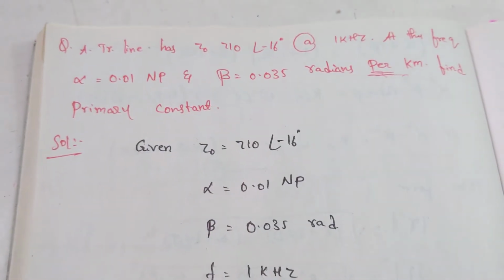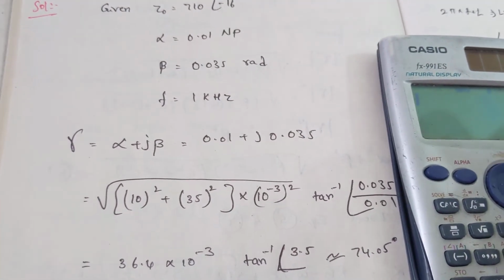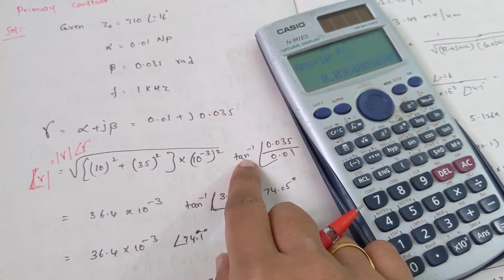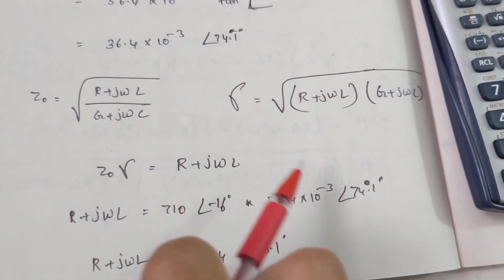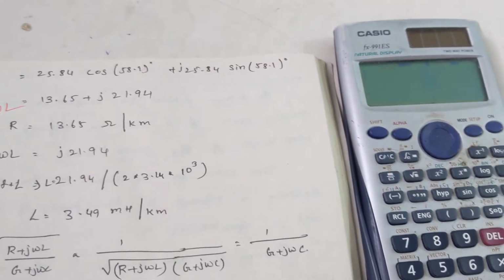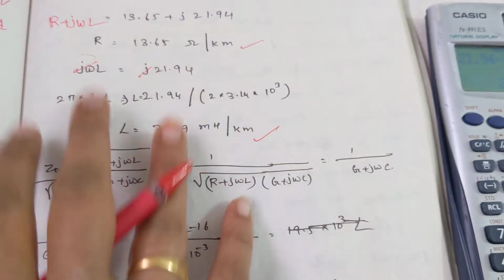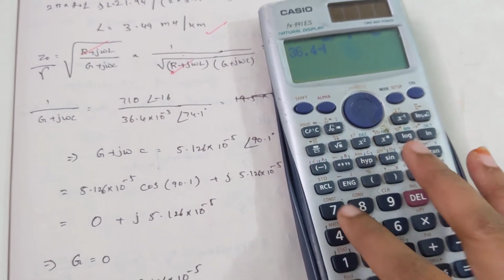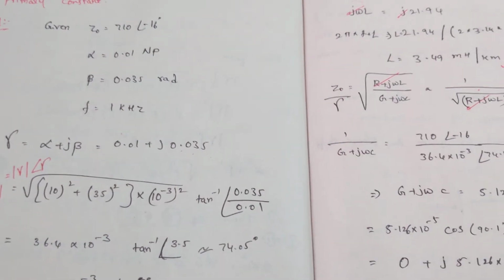Calculation of Primary Constant for given Secondary Constants : Numerical